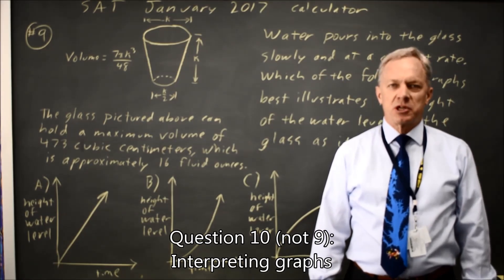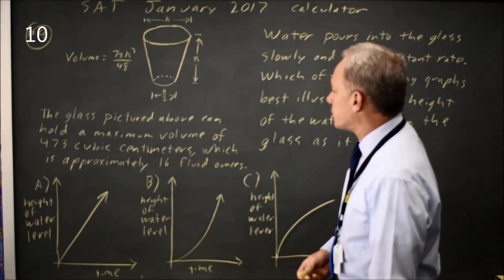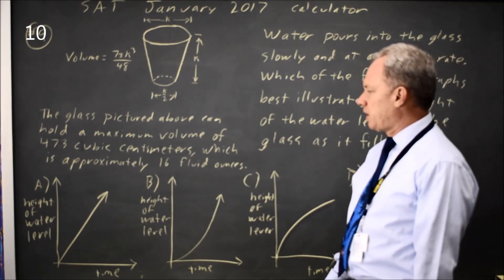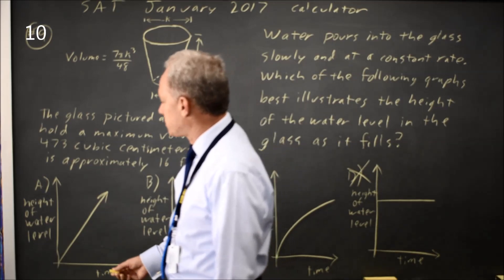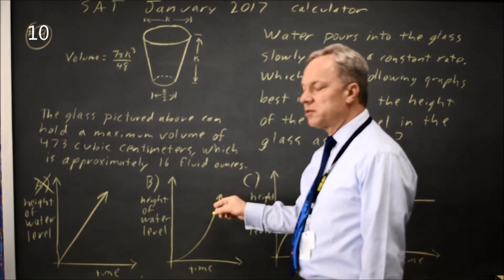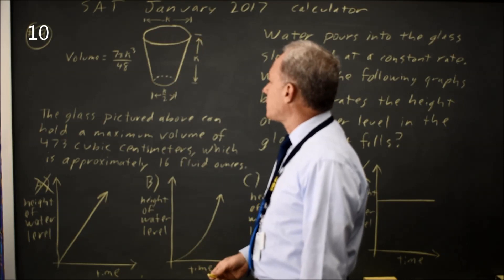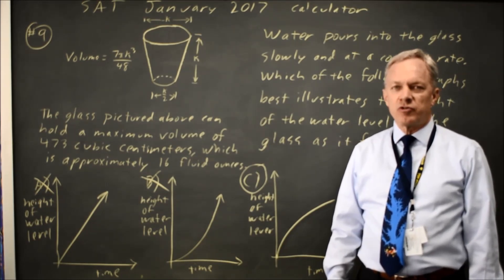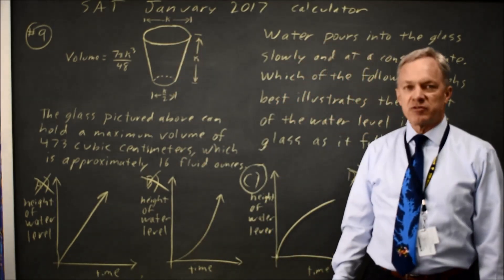SAT Test 8: Interpreting graphs - question #4-10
The glass pictured above can hold a maximum volume of 473 cubic centimeters, which is approximately 16 fluid ounces.
Water pours into the glass slowly and at a constant rate. Which of the following graphs best illustrates the height of the water level in the glass as it fills?